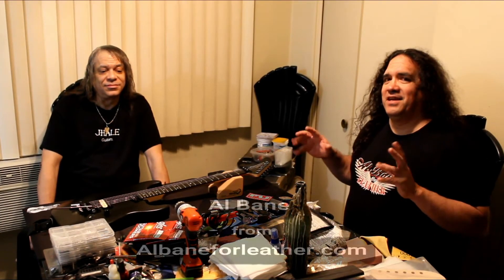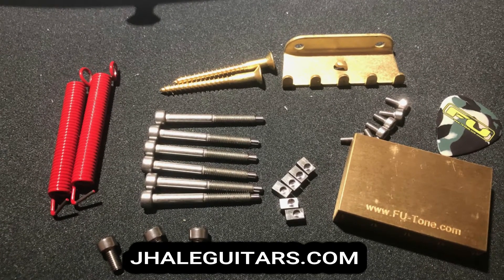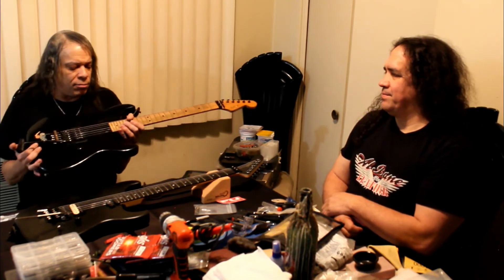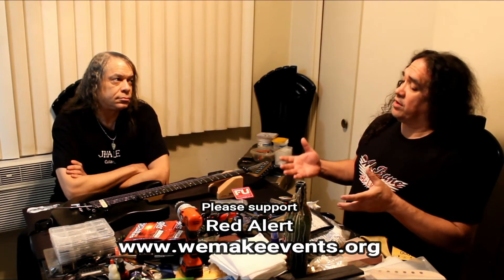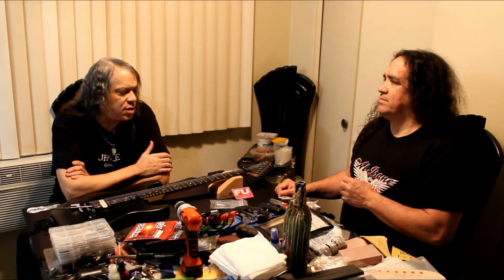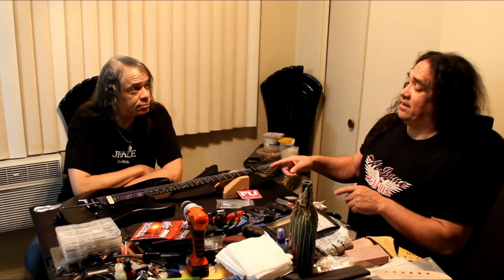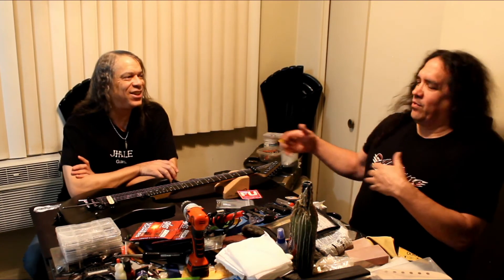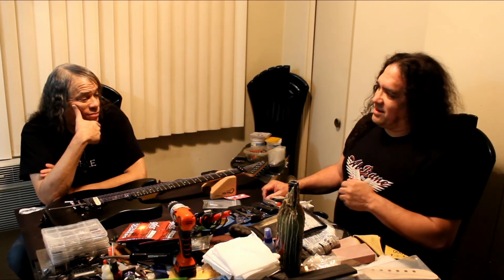C4OCradio and Al Bane Presents. (Pod Cast) JHALE Guitar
Join Al Bane as he talks with guitar builder Jay Hale an out his custom guitar line, FU Tone products and tones more..